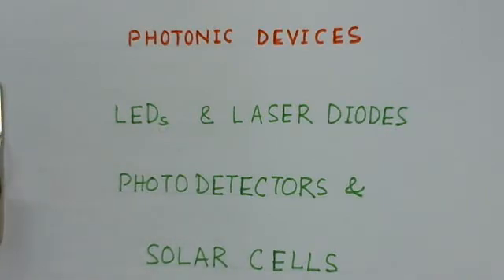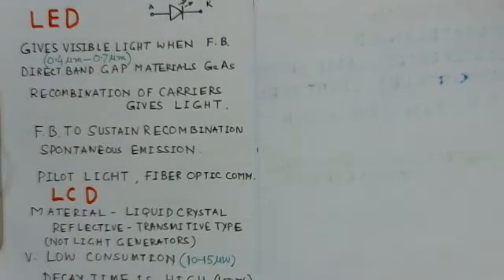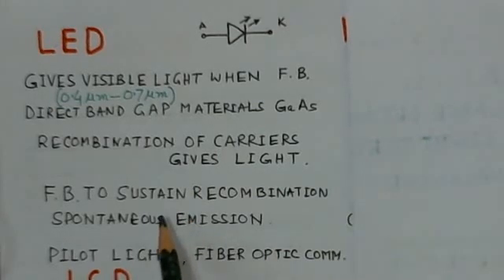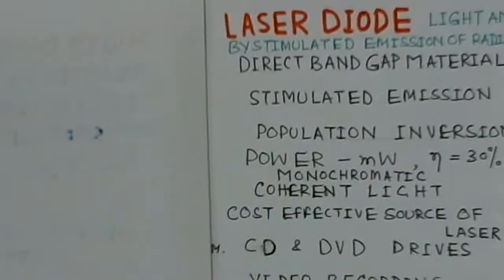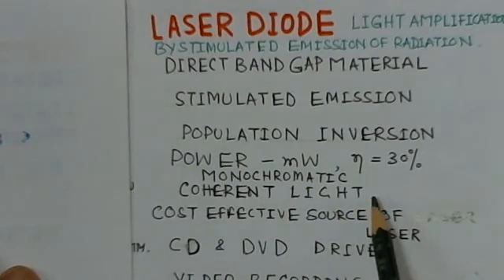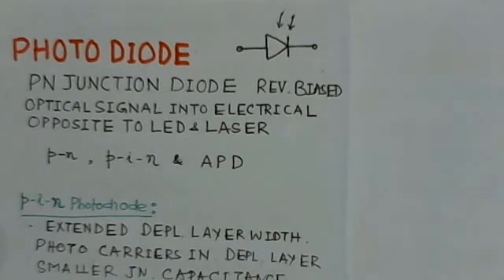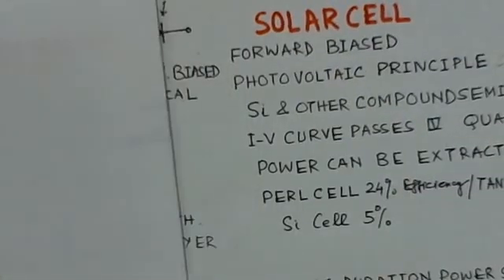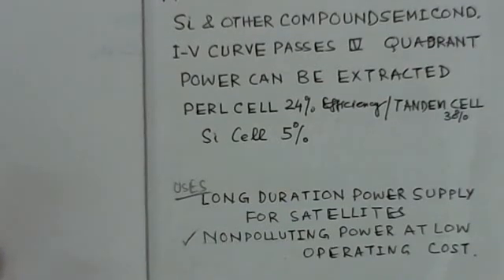Opto-electronic Devices/ Photonic Devices -An Introduction | GATE ECE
Opto-electronic Devices (Electronic Devices) - Summary of Concepts | Gate lecture videos for ECE